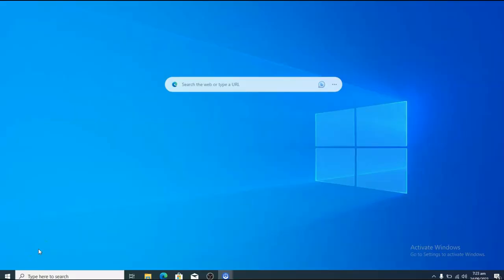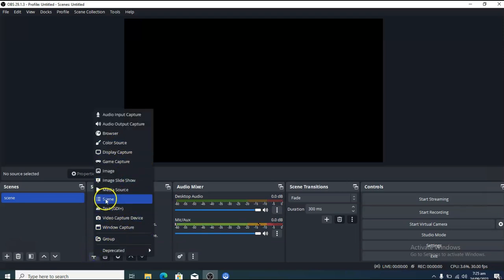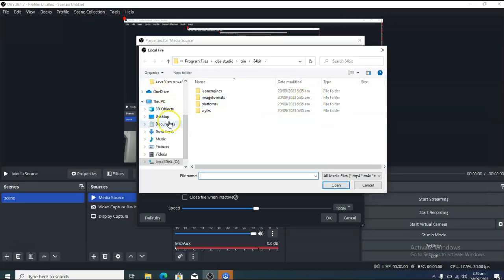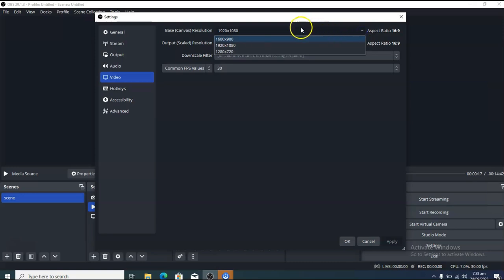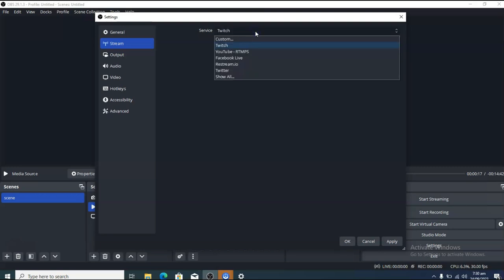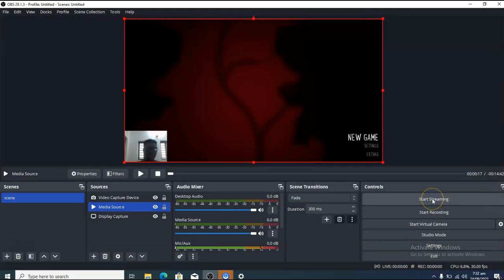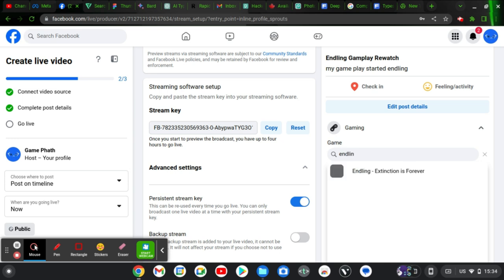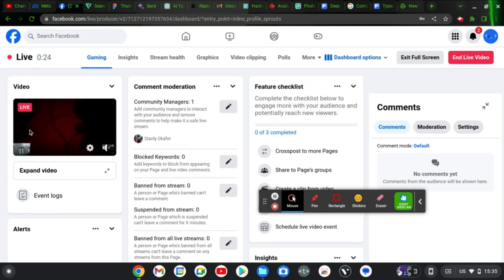How To Livestream On Facebook PC With A Free Software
Learn how to livestream on Facebook from your PC using free software in this easy-to-follow tutorial. i'll show you how to set up and use OBS Studio, one of the most popular and powerful streaming software available.

Are you ready to take your Facebook game to the next level? In this comprehensive tutorial, we'll show you how to livestream on Facebook from your PC using completely free software! Whether you're a gamer looking to share your epic wins, a content creator, or a business owner aiming to engage your audience in real-time, this step-by-step guide has got you covered.

In this easy-to-follow tutorial, we break down the process into simple steps, making it accessible for beginners and seasoned streamers alike. You'll learn how to install OBS Studio, connect it to your Facebook account, configure the necessary settings, and go live with confidence.

🚀 Why Choose OBS Studio?
OBS Studio is a popular and powerful open-source software for livestreaming and recording. It offers flexibility, customization, and the best part - it's absolutely free! Plus, it works seamlessly with Facebook, ensuring a smooth livestreaming experience.

🎮 Whether you're into gaming, vlogging, or online marketing, livestreaming on Facebook can help you connect with your audience in real-time, answer questions, and build a strong online presence.